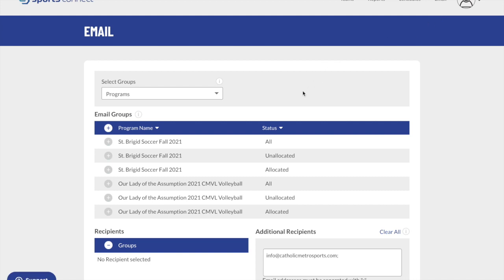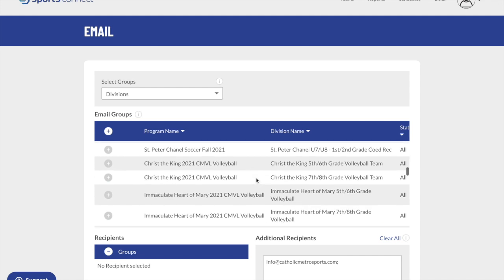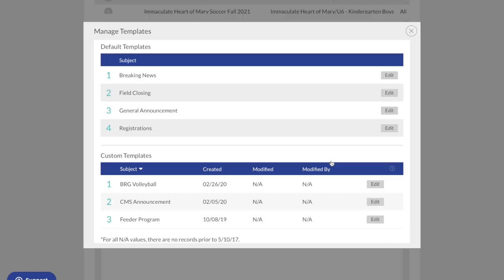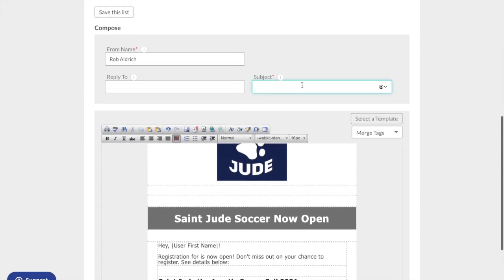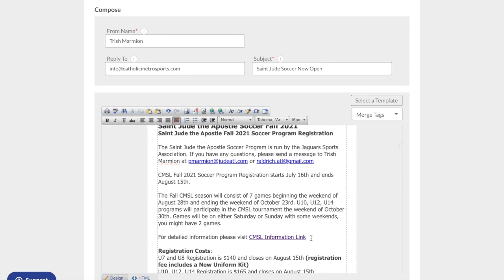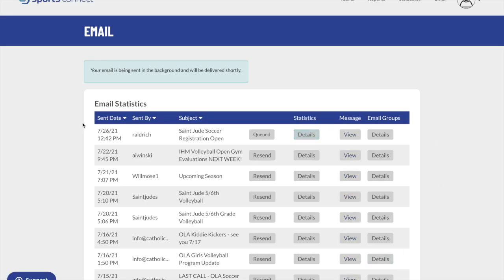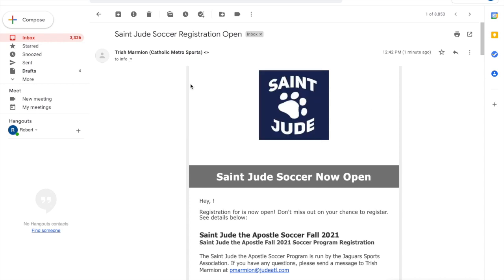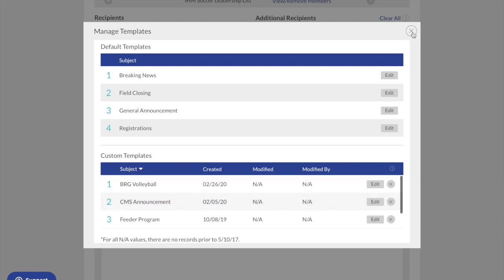CMS Director/Admin - Sending Emails